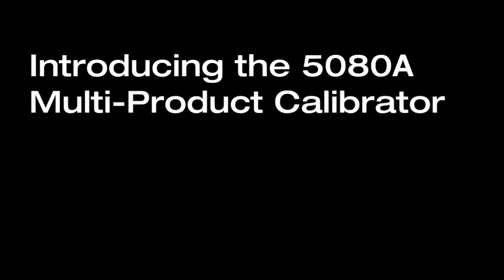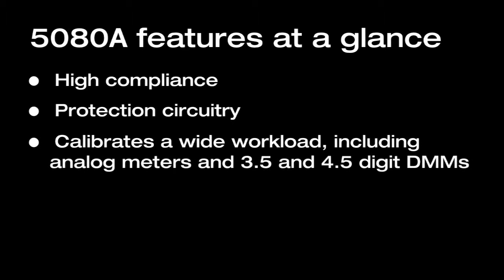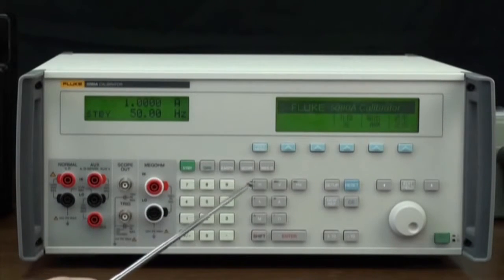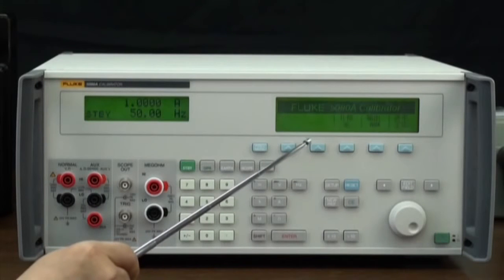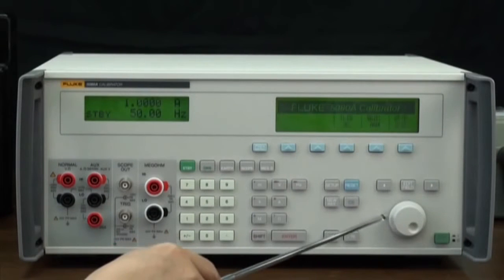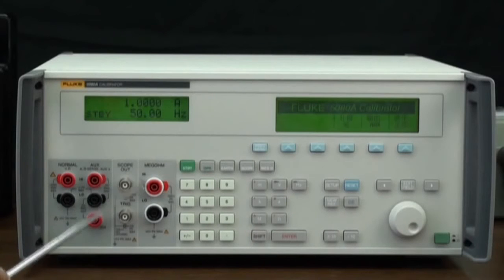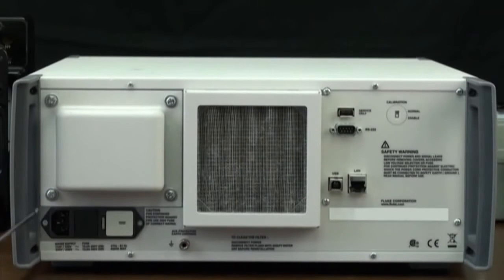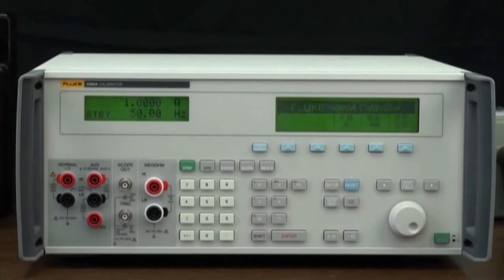Calibrador multiproducto de alta conformidad Fluke 5080A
Calibración de medidores analógicos exacta y confiable
El calibrador multiproducto 5080A calibra con exactitud y fiabilidad su carga de trabajo analógica gracias a su alta conformidad de tensión y corriente. Con una carga máxima de hasta 800 mA para la corriente CA/CC y una tensión de hasta 50 V para la corriente CA/CC, los calibradores 5080A se adapta a una gran variedad de medidores analógicos.